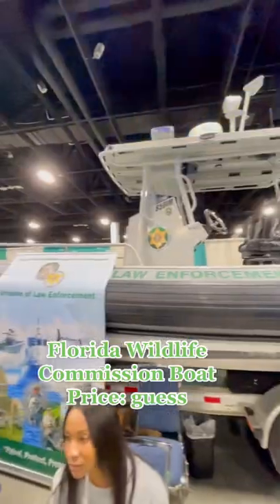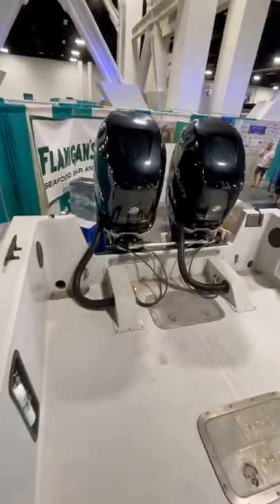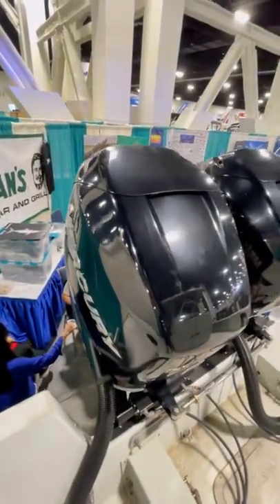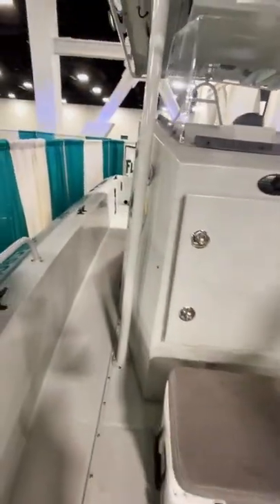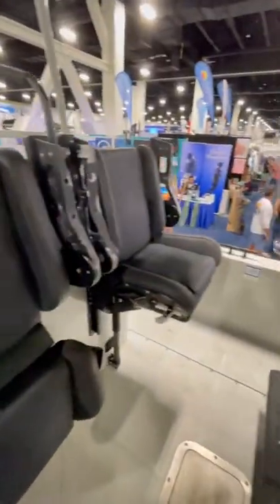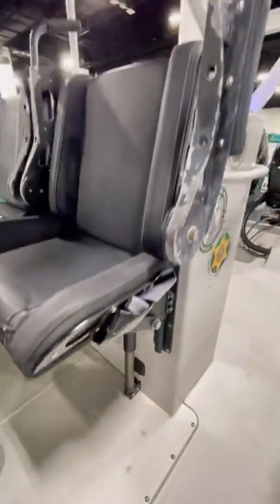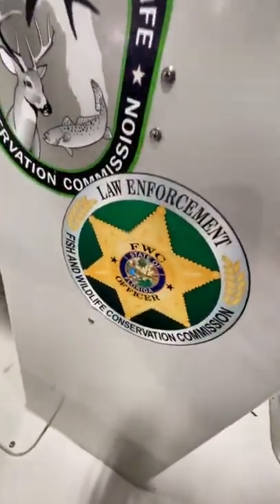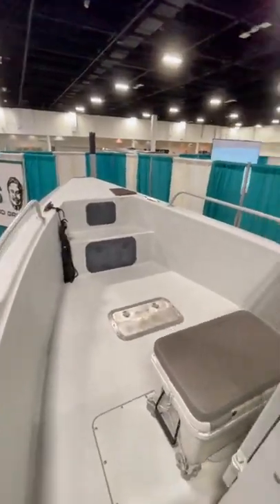Here’s a tour of the Florida Wildlife Commission’s law enforcement boat